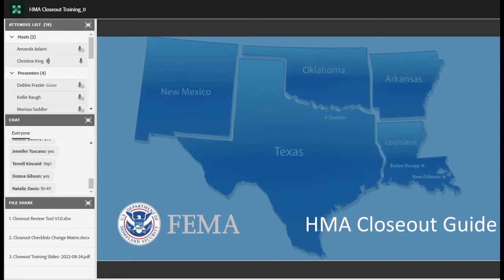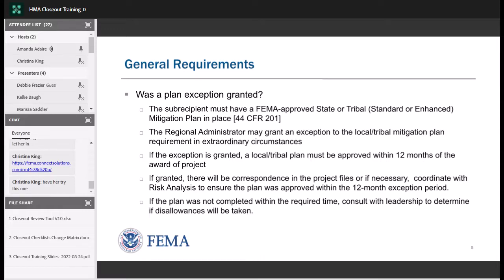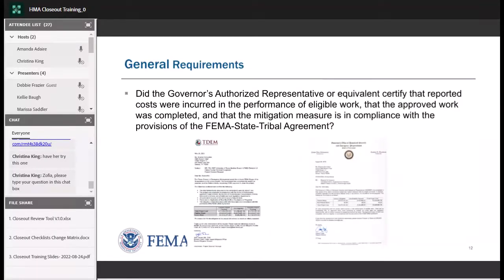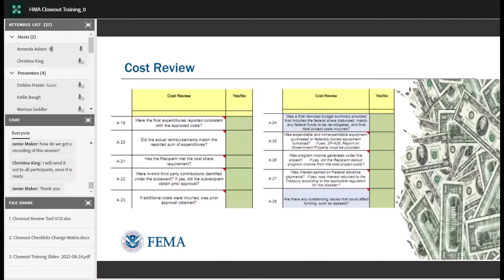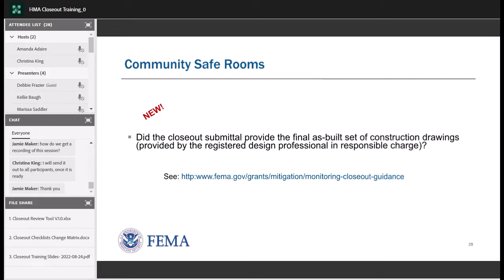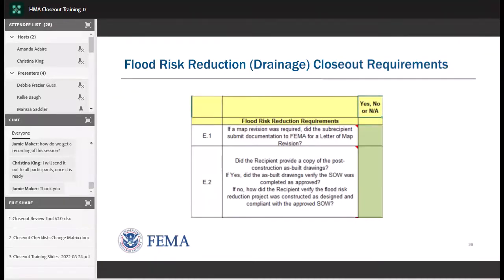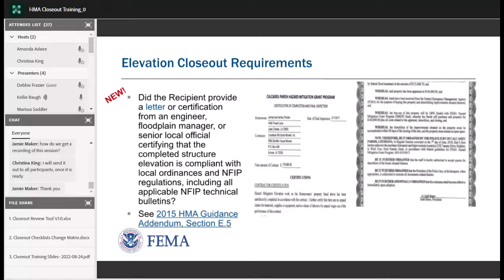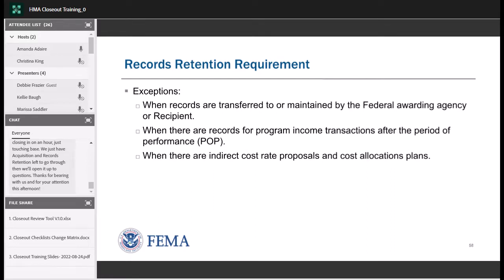FEMA R6: HMA Closeout Training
FEMA Region 6 Hazard Mitigation Closeout Team goes over a new tool that helps you make sure you have included all of the documents you need in your closeout packet for Hazard Mitigation Assistance programs, once your project has been completed.